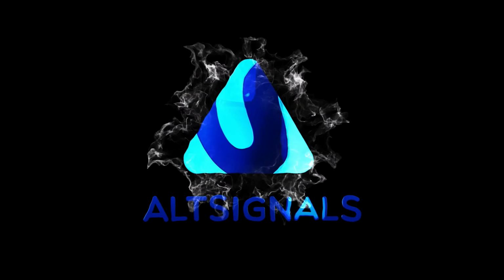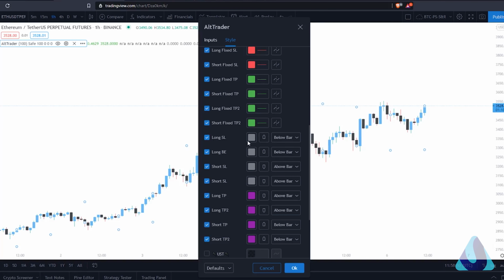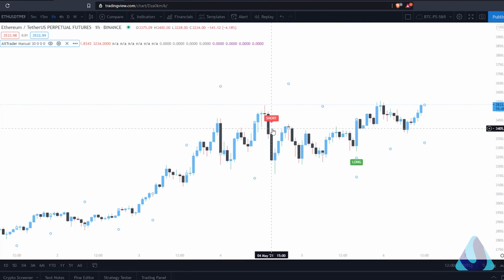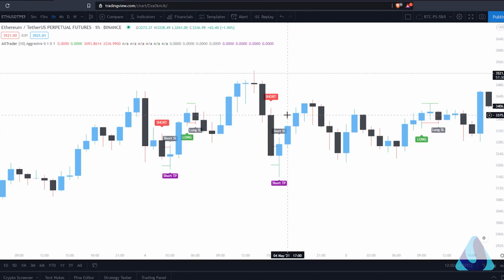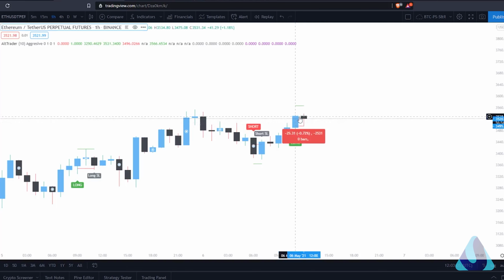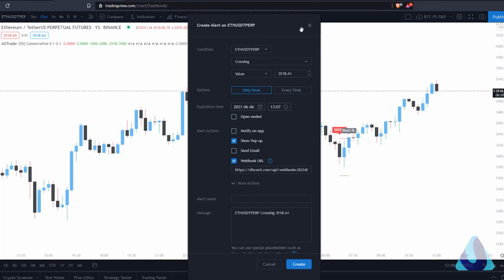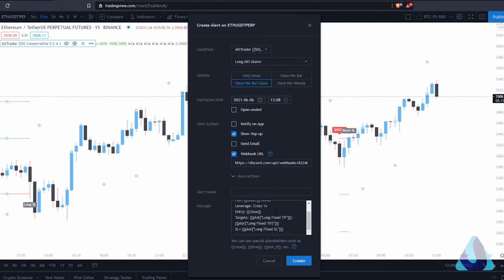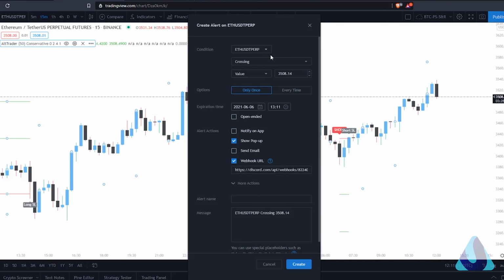NEW ALT TRADER INDICATOR UPDATE! 📢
More precision, updated take profits and stop loss!

If you want to purchase our Alt Trader Indicator you can find out more on our website below.

We show you how to get started with indicator and how to set up a strategy depending on your trading.

This indicator will help you with placing long and short positions, making your life easier when it comes to trading!

We also offer Binance Futures Signals and Forex Signals which you can also find on our website.

TimeStamps
Intro - 0:00 - 0:15
Chart - 0:29 - 1:00
Settings - 1:33 - 2:00
Alerts - 9:01 - 10:00
Outro - 12:43 - 13:00